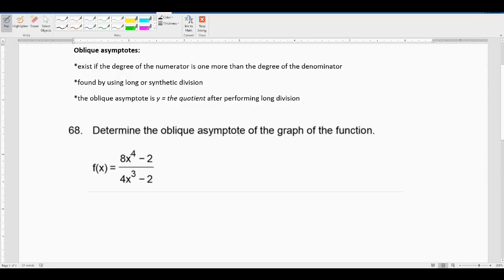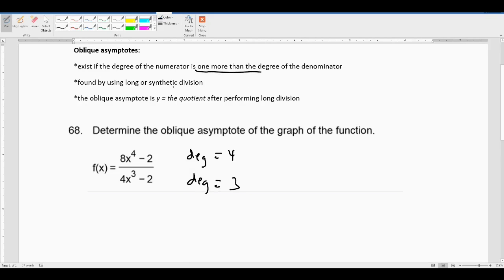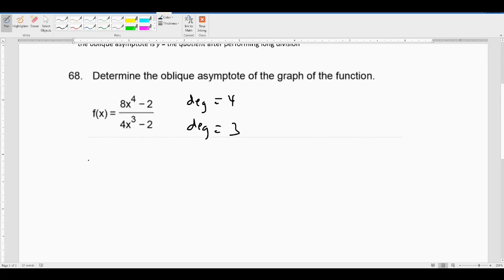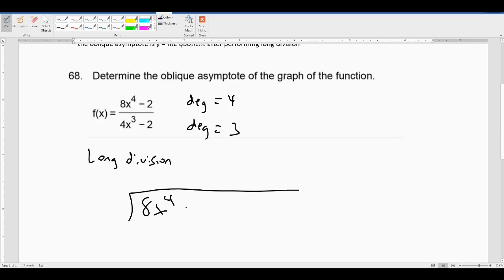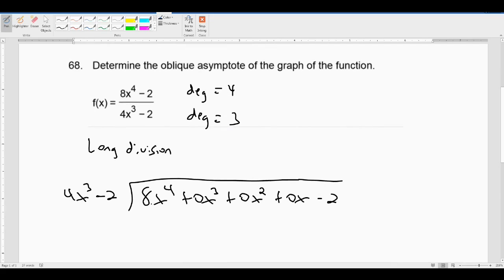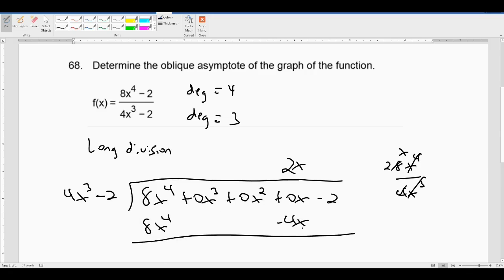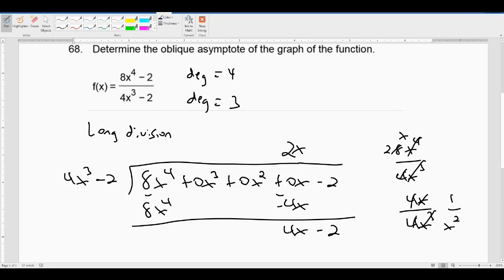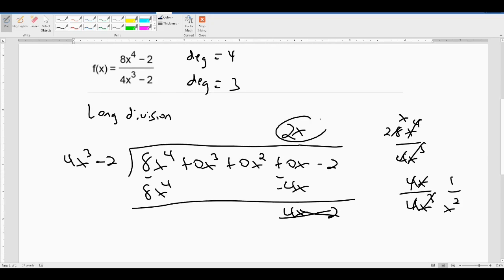MLP 150 FINAL EXAM REVIEW #68